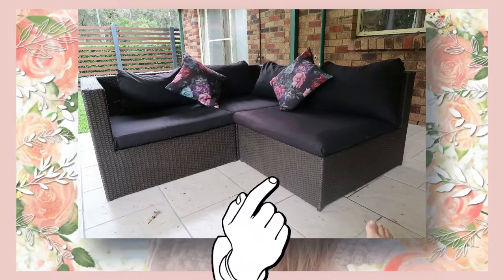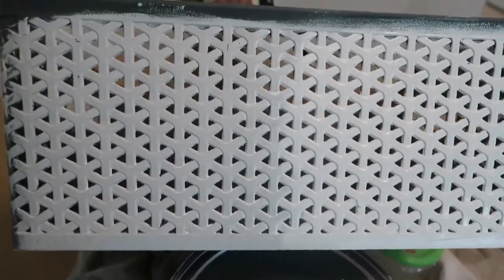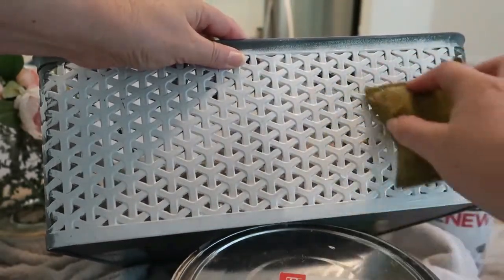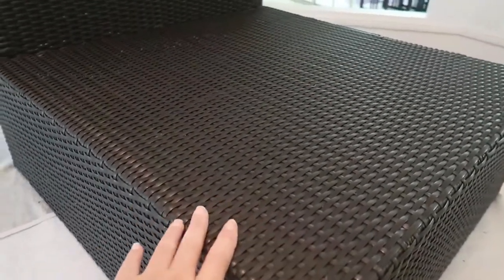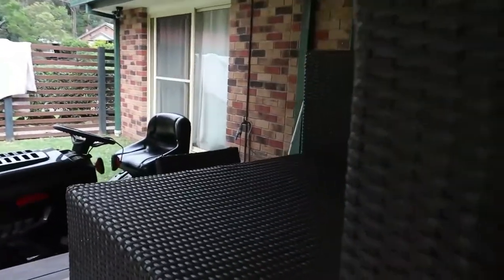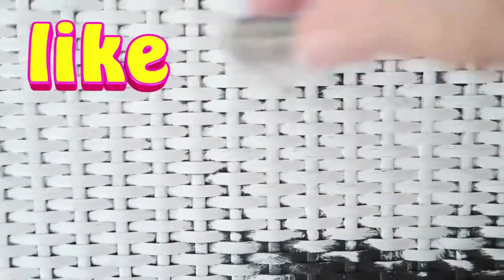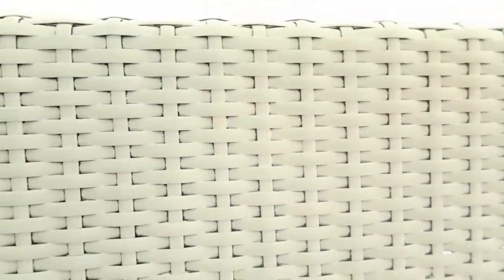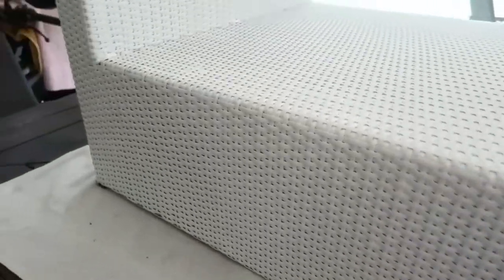I Painted My Brown Plastic Wicker White With *TILE PAINT*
Our outdoor wicker lounge was in good condition, but I was tired of the dark brown and thought I'd try to paint it. After much thought I thought I decided to give it a go. After using tile paint for our bathroom and kitchen diy makeovers, I had the crazy idea to use it on the plastic wicker. The whole problem with painting plastic is that it is hard to adhere because it is smooth, but so were my ultra glossy tiles and I figured the paint stuck to that:)
In this video I take you from start to finish and give you my thoughts and show you the result. Hope you enjoy:)

My Painted Wicker Two Years Later | Maintaining Painted Wicker Furniture | Plastic Wicker Makeover:

00:00 Start and intro
01:10 The test
06:18 The preparation
07:48 The primer
15:30 The tile paint
18:42 The final result
20:28 Final thoughts

I post fortnightly.
I use a Canon G7X Mkii